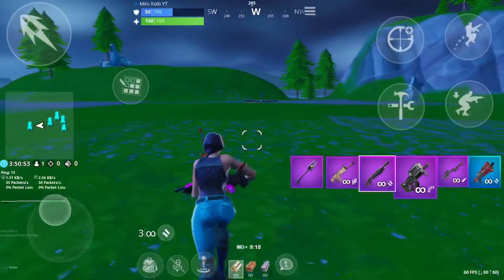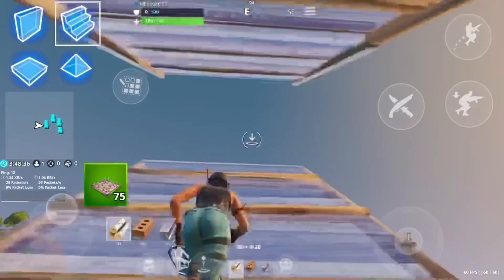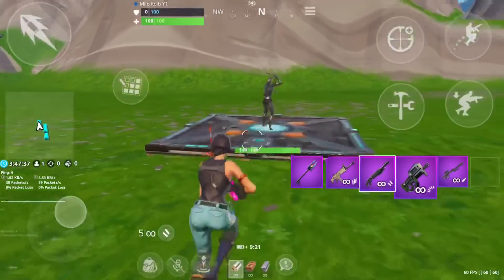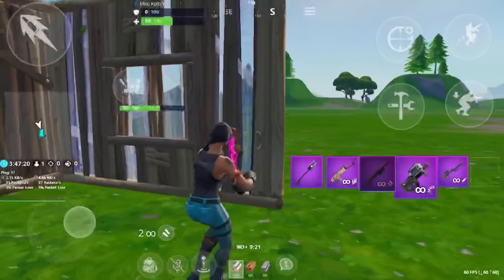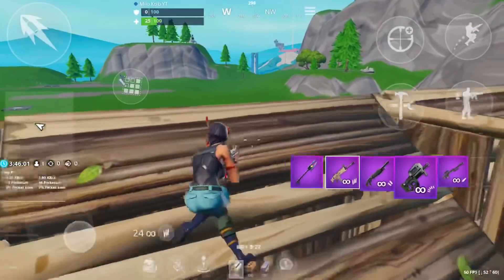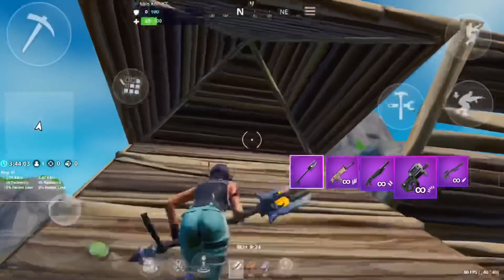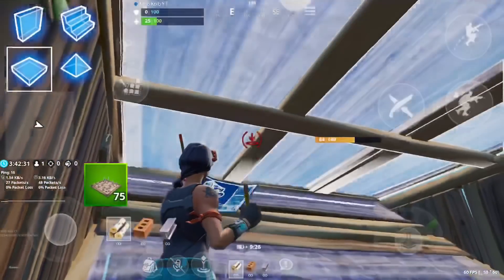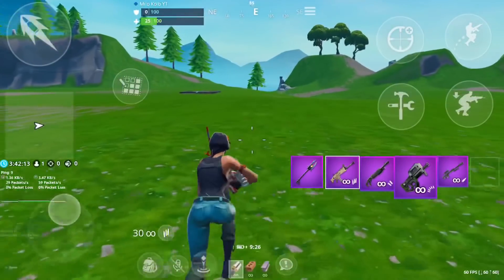BEGINNER BUILDING TIPS and TRICKS for fortnite MOBILE!!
My username is Milo Kolb-yt
On that account I will only play with you when I’m live, and we won’t be able to 1v1, talk to each other, or play duos.
If you want to play duos, 1v1, or talk then you have to donate to 5 dollars to my stream and then message me on my instagram (milo_kolb) that you did, and send a Screenshot of your donation to me (or discord or Snapchat) Then I will add you on my main account and play with you when ever I’m online.

IF YOU DONT HAVE MONEY then you need to join my livestream 10 times and screenshot you on every time and send the screenshots to me on any of my social media’s (they are down below)